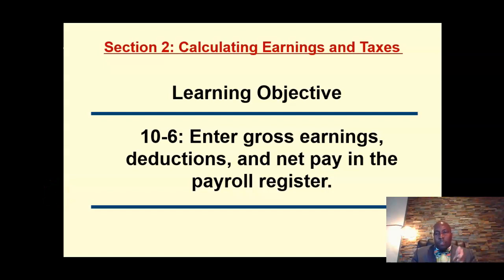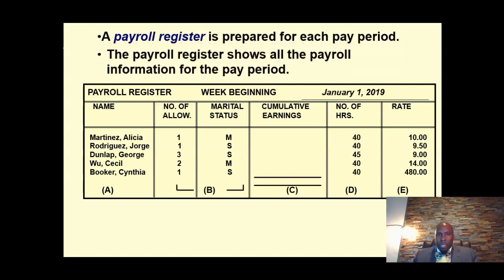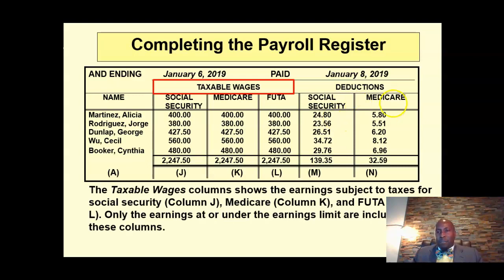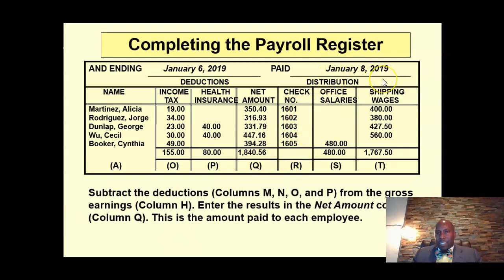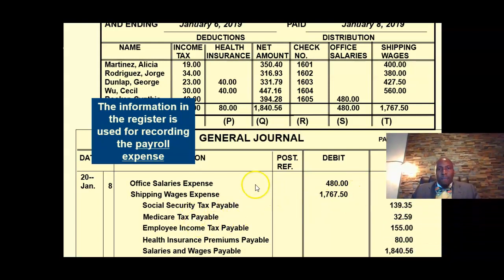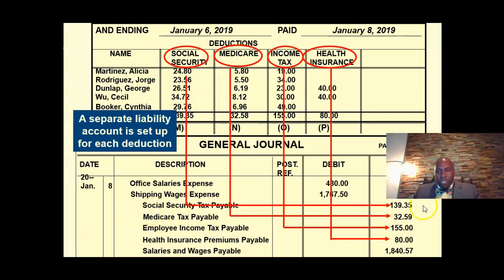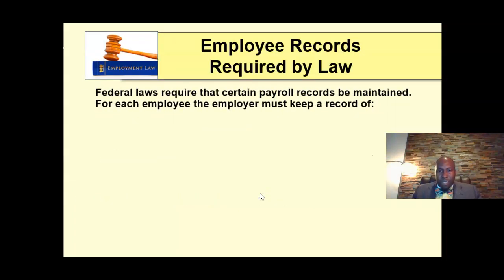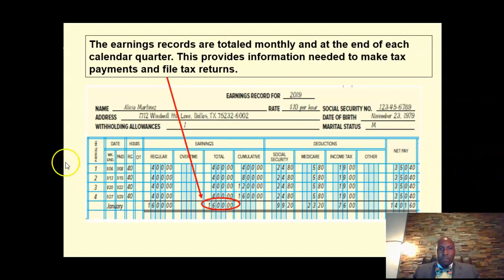Chapter 10 Payroll Applied - Conclusion